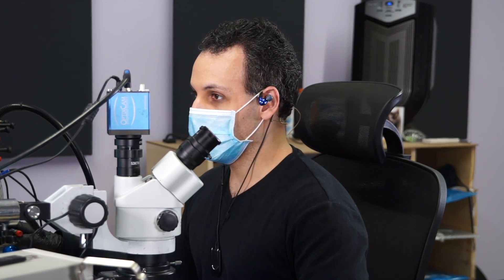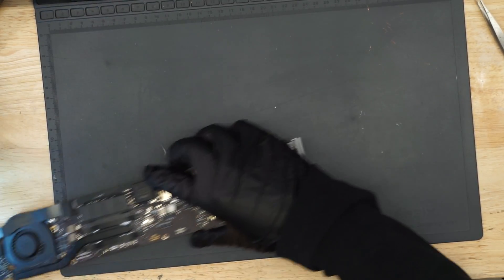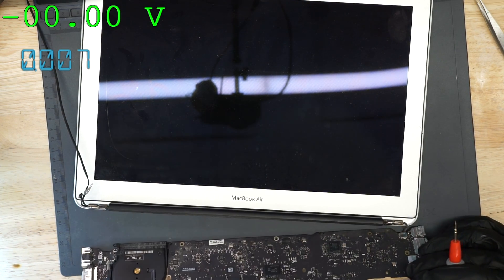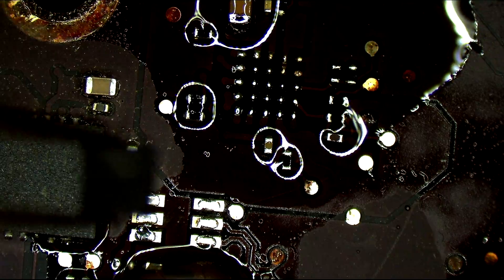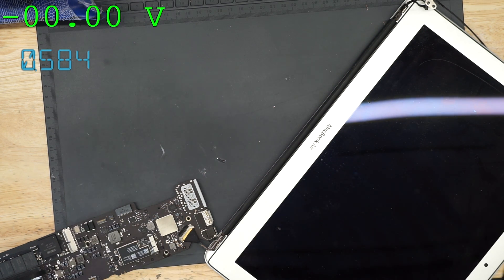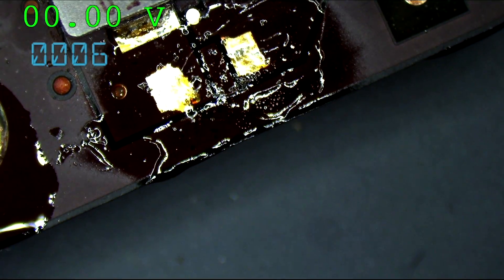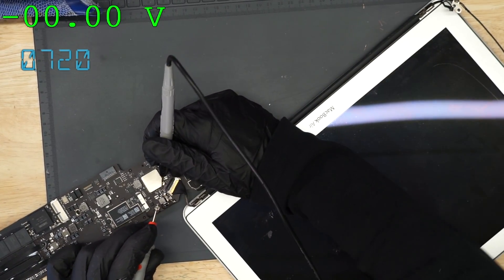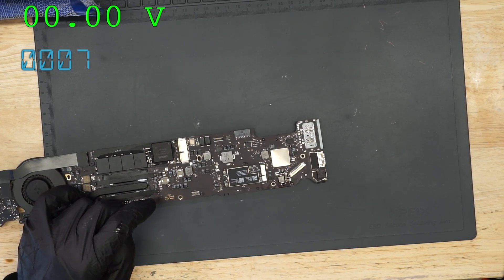Macbook Air no backlight A1466 logic board repair